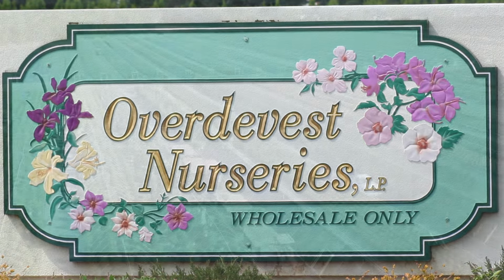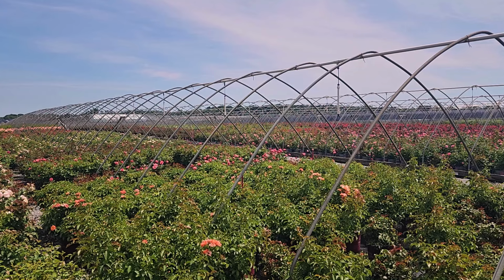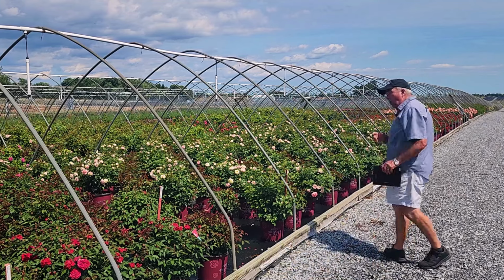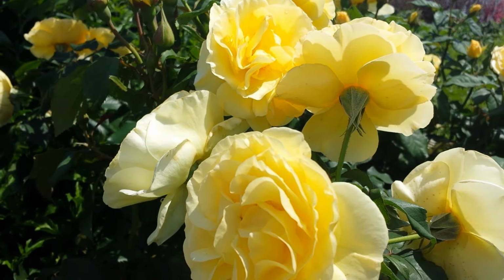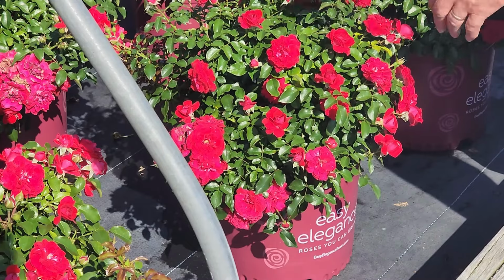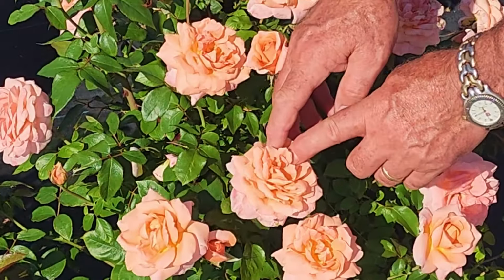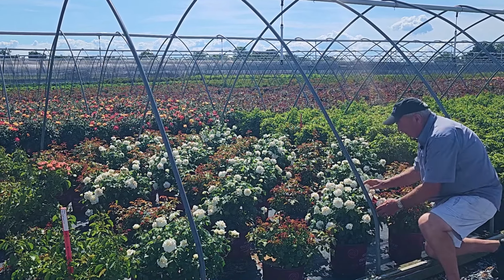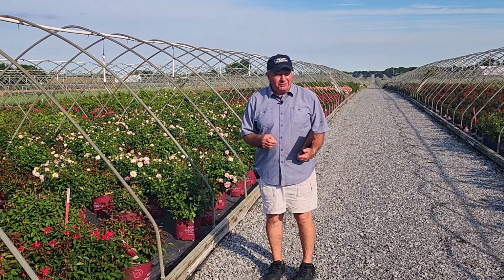Exciting News! Our 8 BEST Easy Elegance® Roses Wins Award👏👏😄 / Find Out All About Them 👍🌹😋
Our BEST Easy Elegance® Roses (all 8 of them) helped us win an Award!  👏😋👍
Join David in our nursery as he shares the NEWS!
And then, takes us on a tour through the nursery to explain (and show us) the outstanding features of these excellent, top performing varieties.

Discover.

👍The wafting fragrance and rich, lustrous blooms of Easy Elegance® Sweet Fragrance

Find out about their compact growing habits, long season and repeat flowering characteristics and their proven disease resistance too. Then listen in as David explains how we grow and cycle prune them, so that our partnering garden centers can have them in stock from spring, through summer and into the autumn too.
So that you can select and enjoy them too